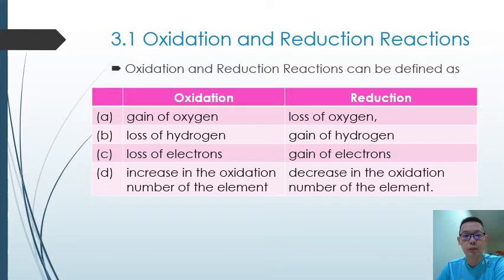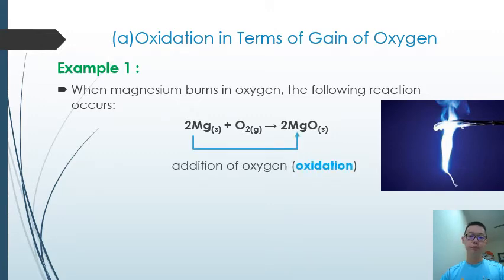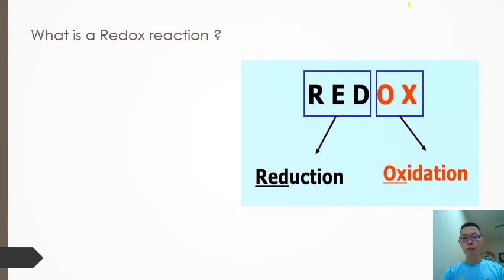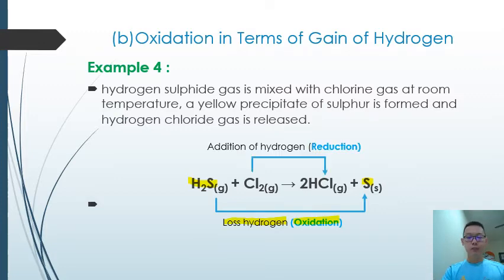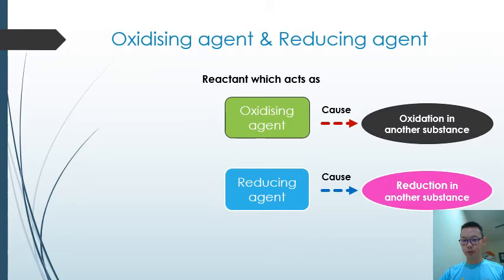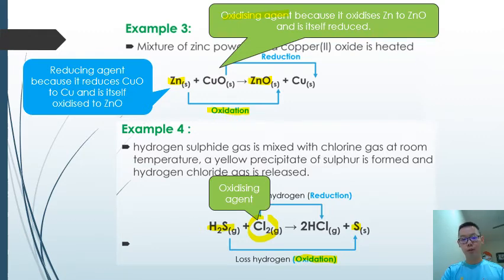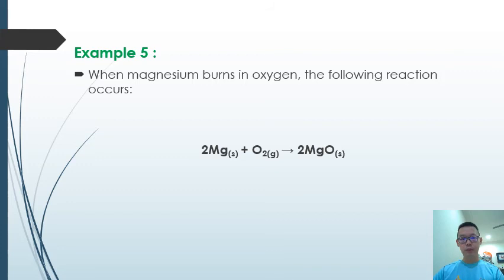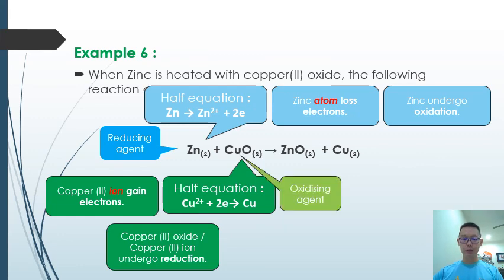SPM Chemistry: Redox Reaction- Define Oxidation and Reduction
Define Oxidation and Reduction in term  of
1.gains or lost of oxygen
2. gains or lost ofhydrogen
3. gains or lost of electrons